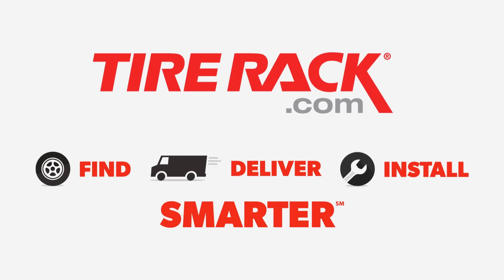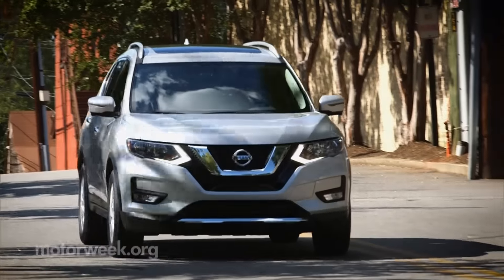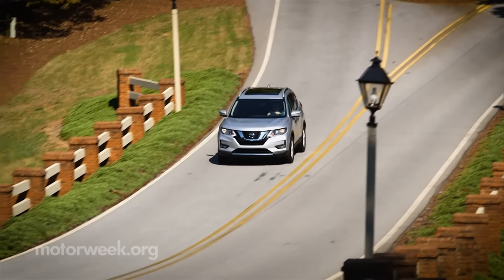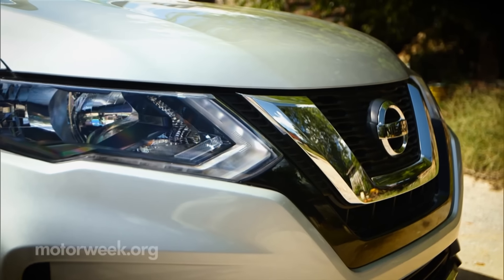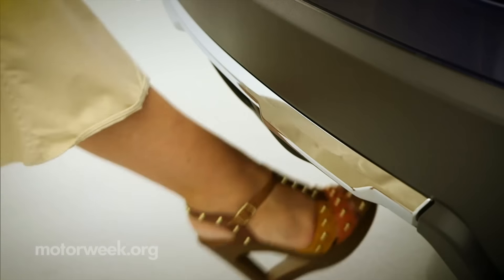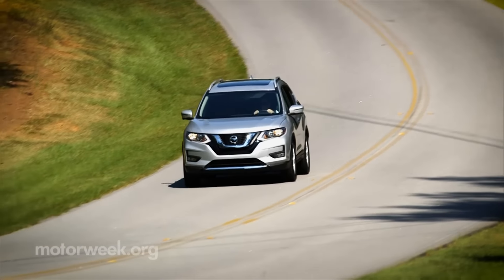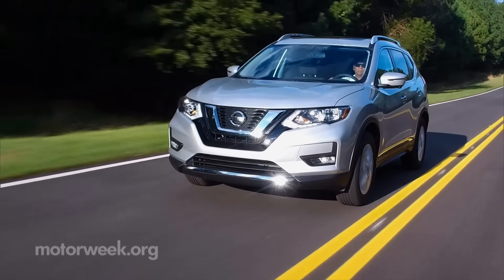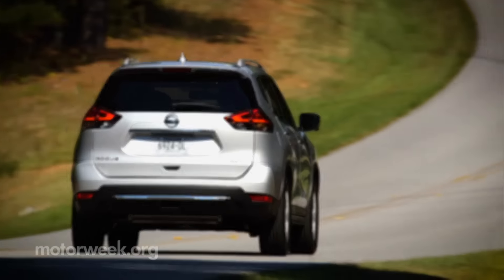Quick Spin: 2017 Nissan Rogue - A Top Seller, Again?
"Want something a bit squarer than a small sedan? How about a small utility! Nissan has high hopes for its 2017 Rogue. The company expects it will be their top-seller here next year, going more than a bit upmarket and dramatic for this mid-cycle refresh..."